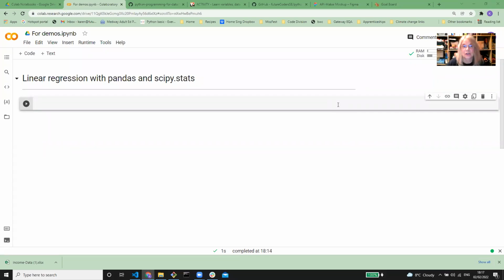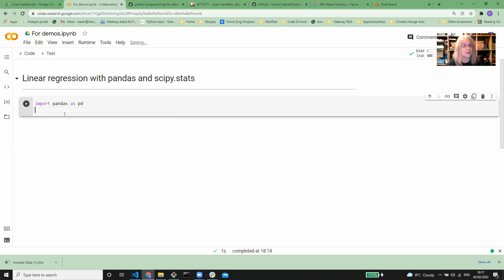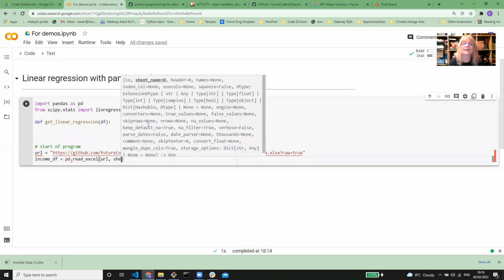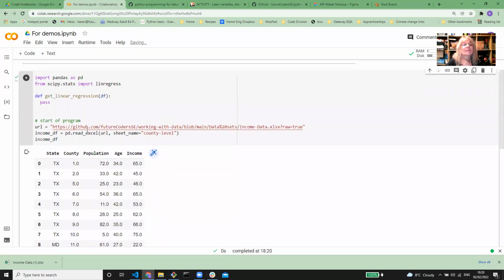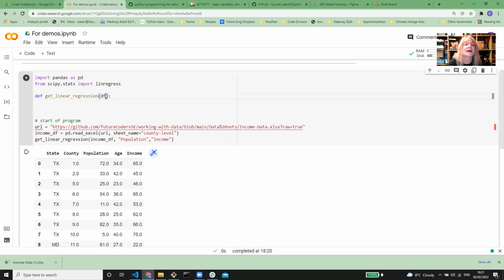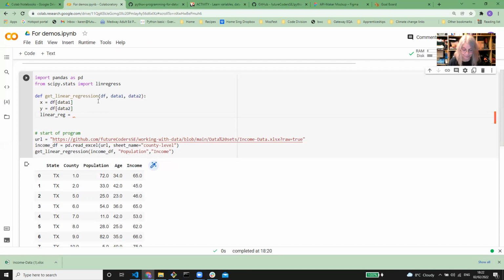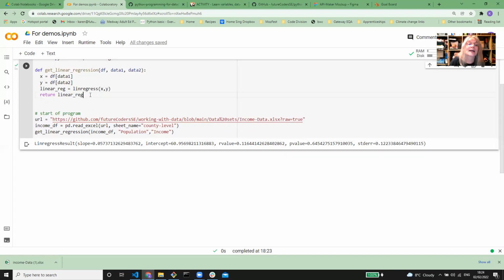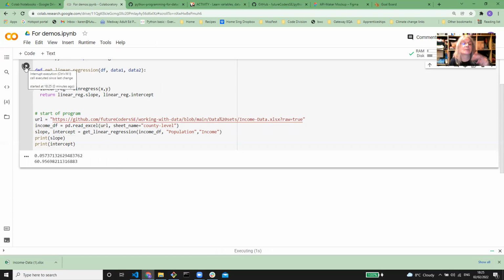Linear Regression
Demonstration of writing a Python function to get the slope and intercept data from a linear regression.  Uses linregress from scipy stats library and includes passing parameters to the function and returning multiple data items.